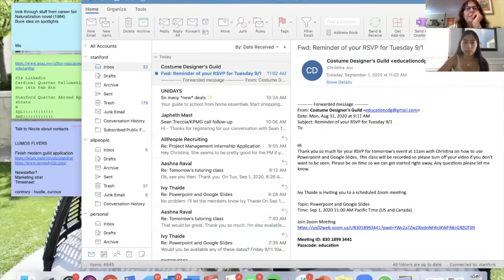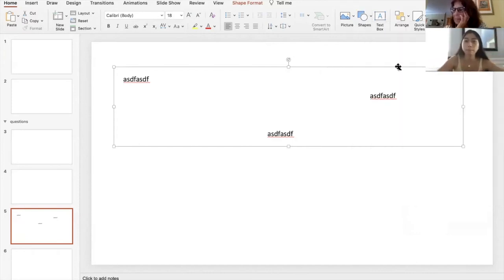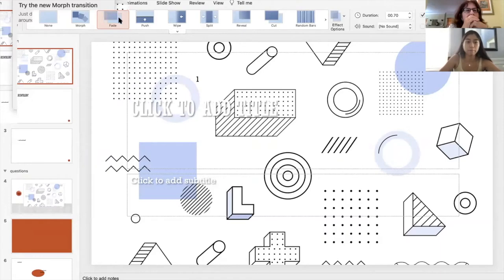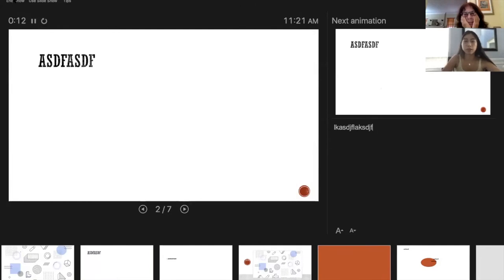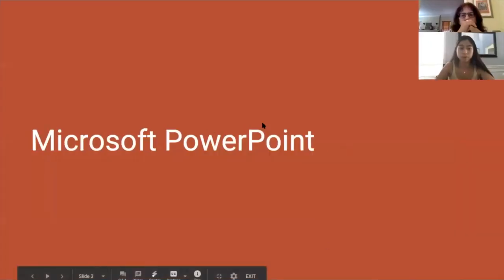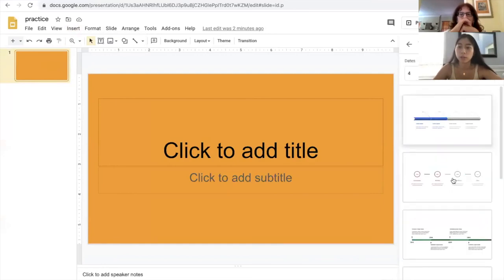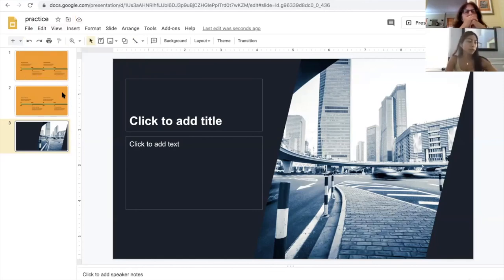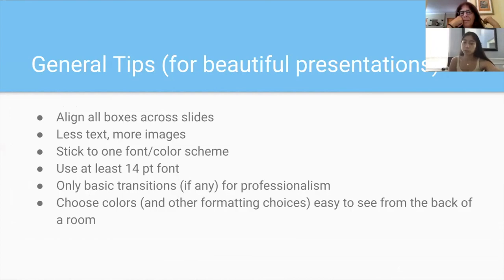Powerpoint and Google Slides 101